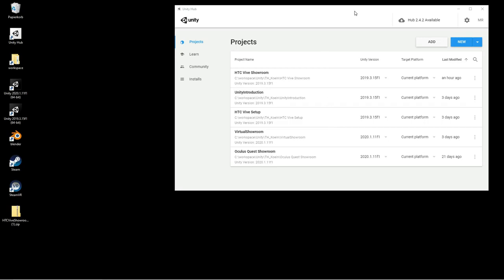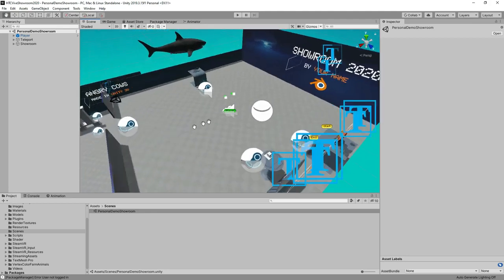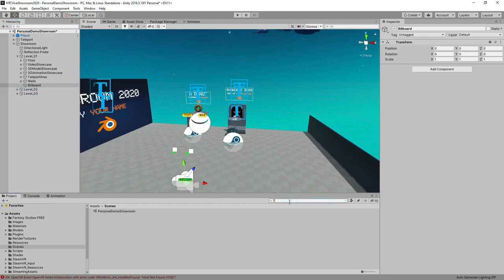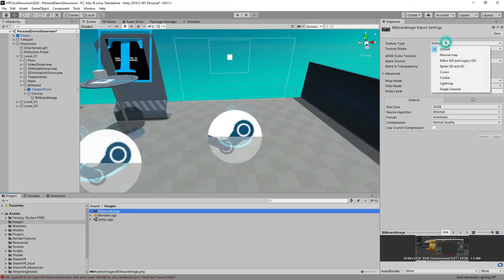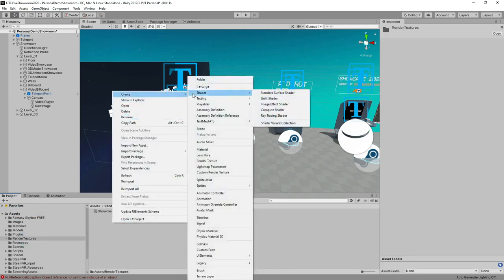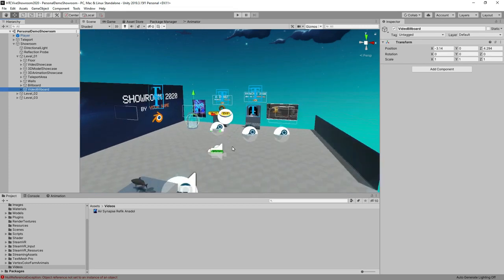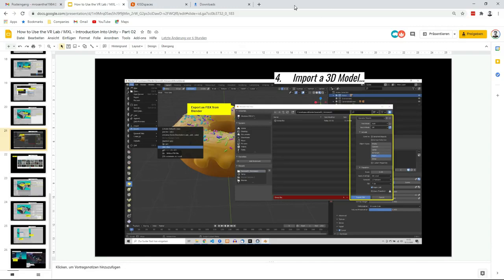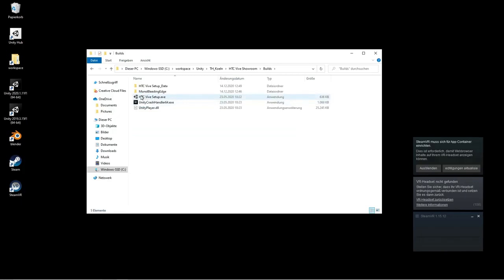Unity & SteamVR An Example Showroom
Learn how to setup a super basic Steam VR scene with some interaction patterns and how to add content into your scene like Images, Videos, Sound or 3D Objects.